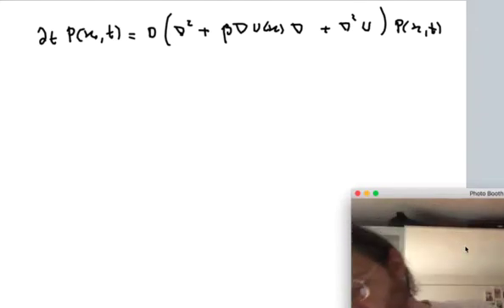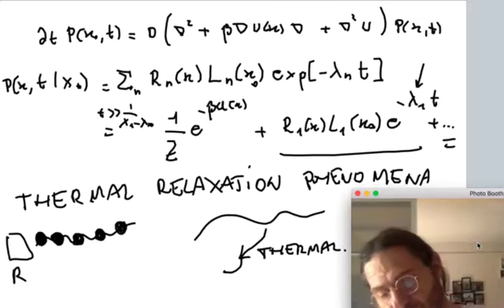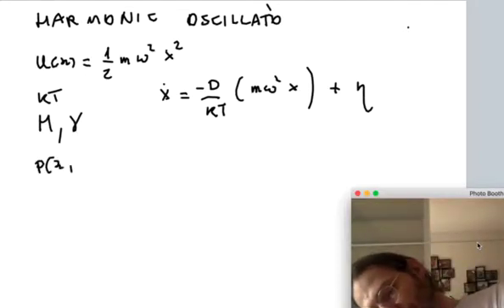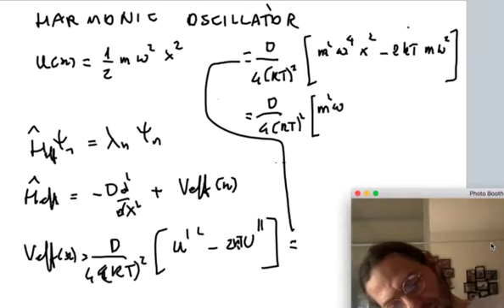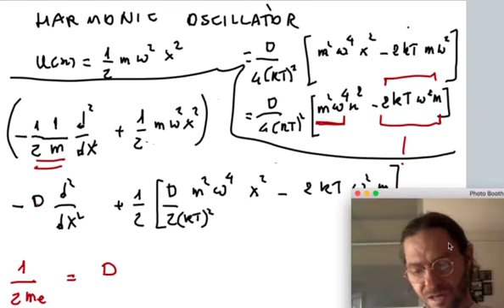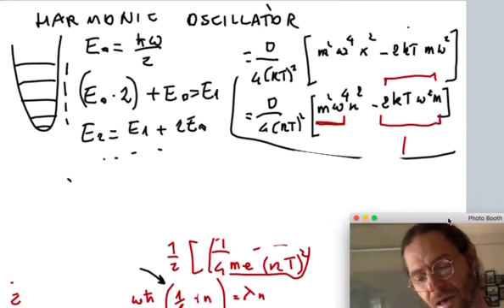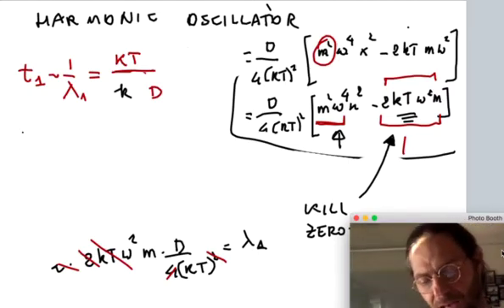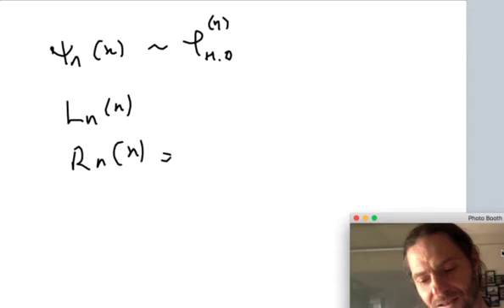Lecture 7: Thermal relaxation in a Harmonic Oscillator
Prof. Pietro Faccioli